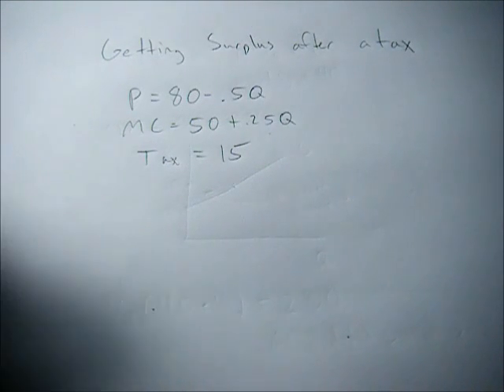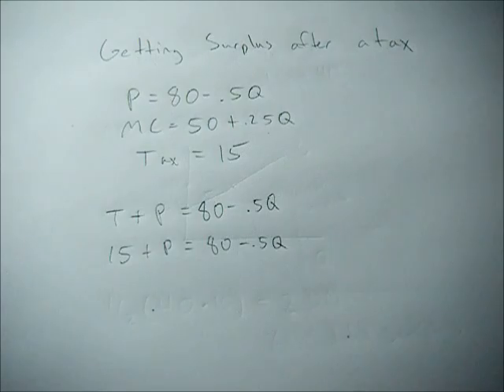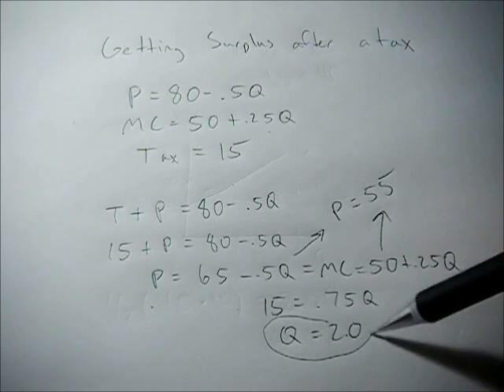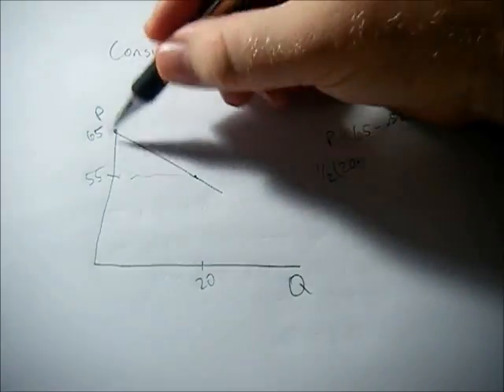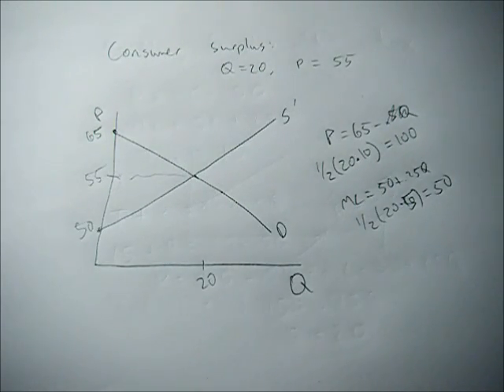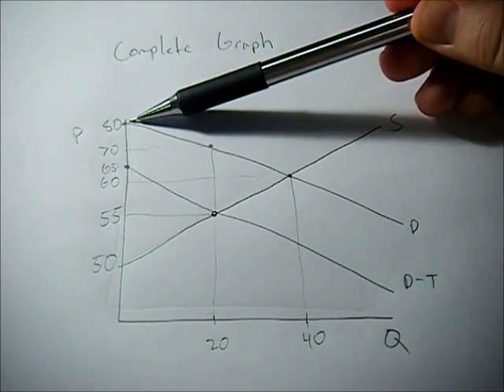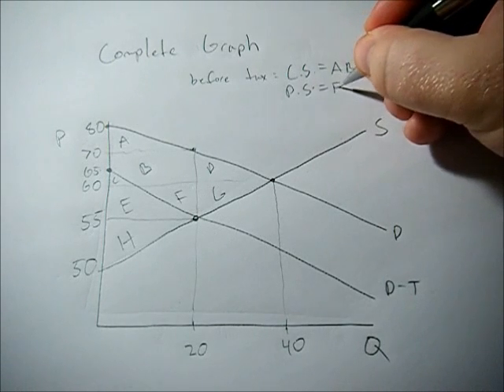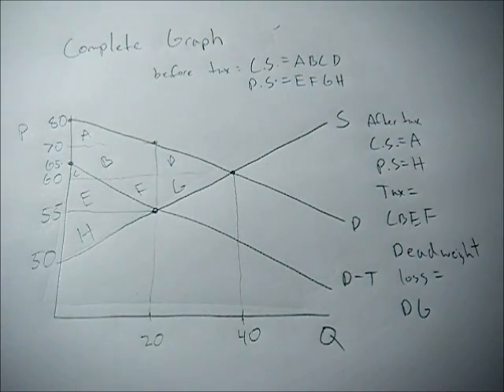Calculating equilibrium and surplus with tax (Part 2)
This video goes over the process of calculating equilibrium price and quantity as well as consumer and producer surplus given an inverse demand function as well a marginal cost function.  A tax is also introduced on the consumer.  More information about this topic can be found